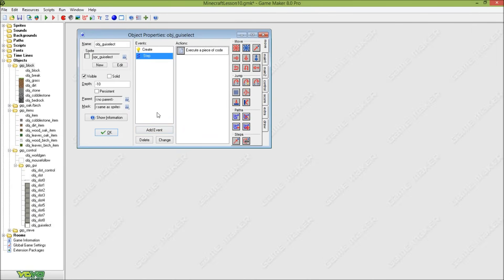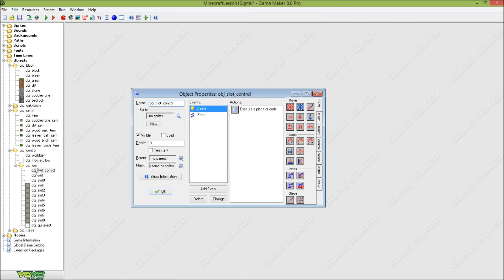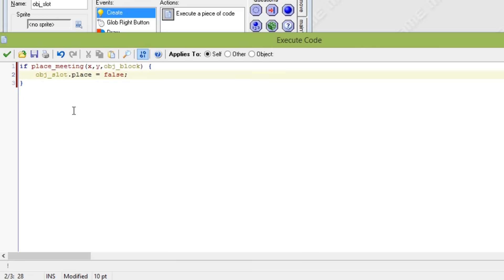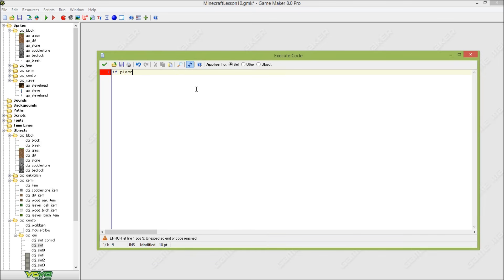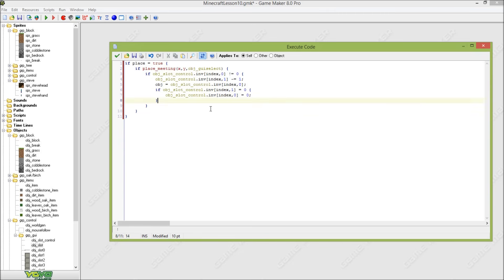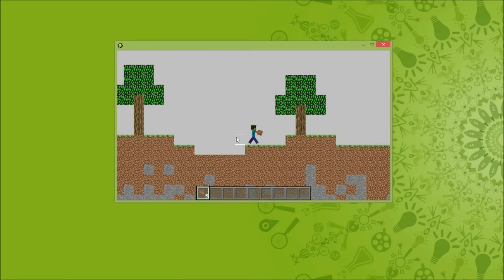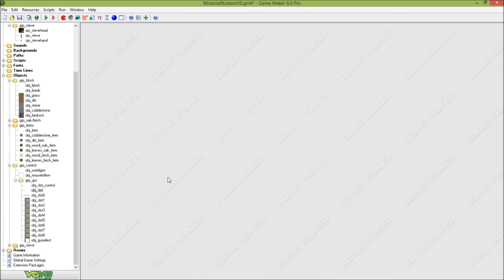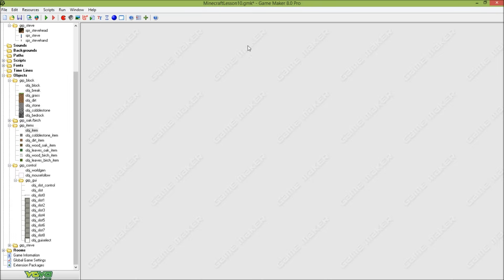Game Maker Tutorial - Minecraft 2D Part 10: Inventory System (3)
This Game Maker Minecraft 2D tutorial is the 3rd Episode of the Inventory System tutorials and in this tutorial I'll show you how to be able to place blocks and drop items from your inventory!

In obj_mousefollow:
//END STEP EVENT:
Also add:
"or place_meeting(x-4,y,obj_steve)
or place_meeting(x+4,y,obj_steve)"
After "if place_meeting(x,y-4,obj_steve)
or place_meeting(x,y+4,obj_steve)"

Let me know what you would like to see next! I already have some nice ideas (grass/flowers, biomes, minerals), if you have a better idea: feel free to post a comment!

Game Maker 2D Array Inventory Minecraft